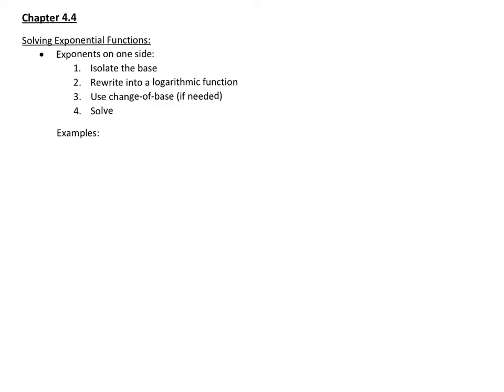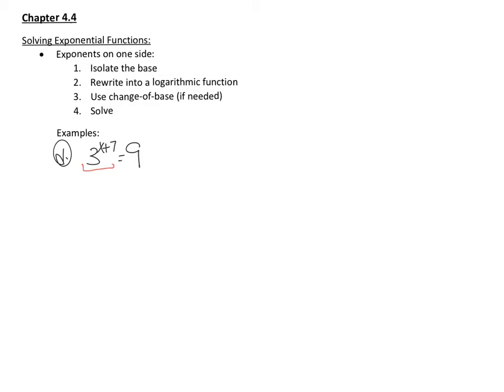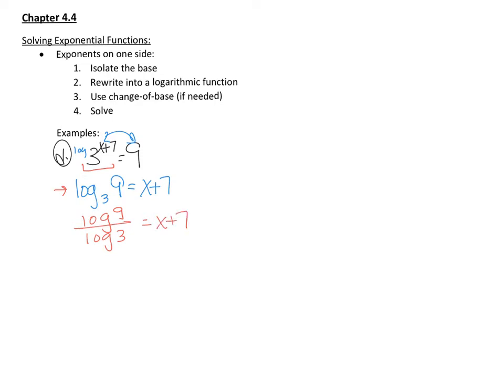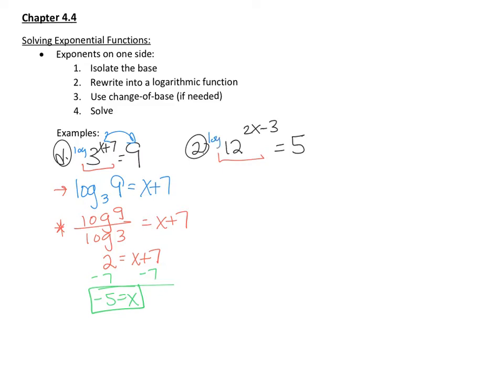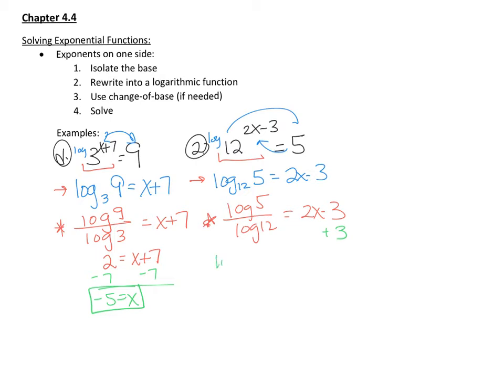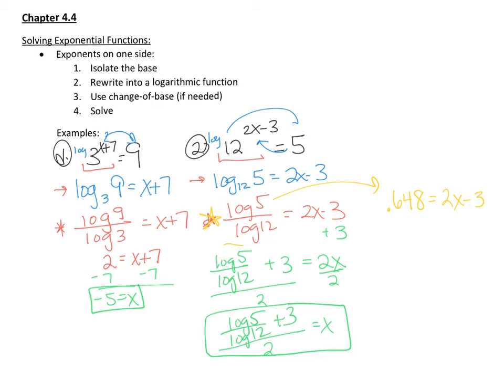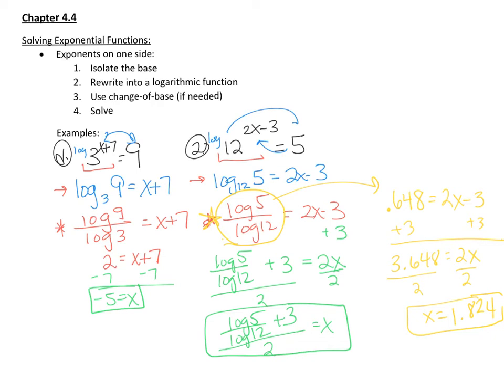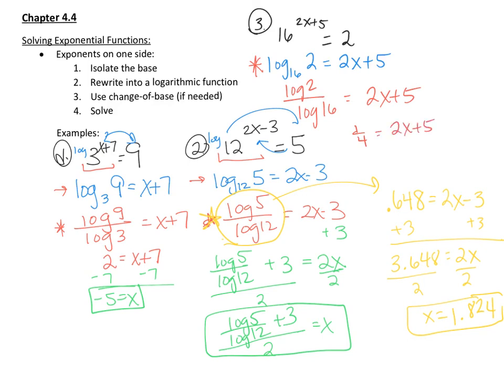Solving Exponential Equation (only one exponent)